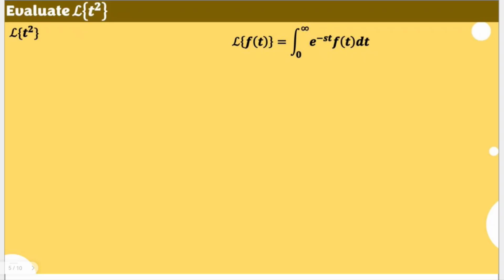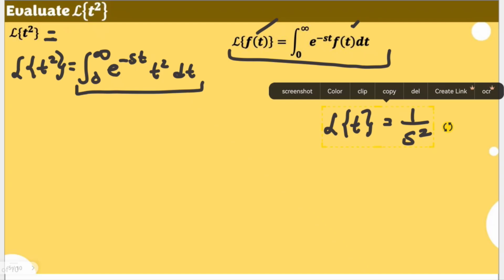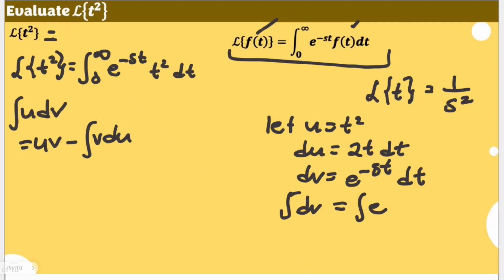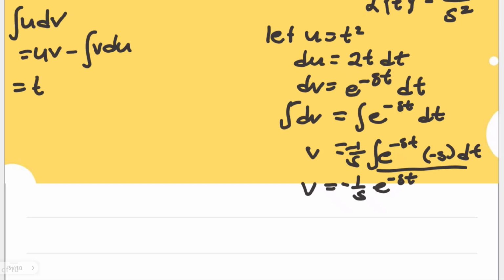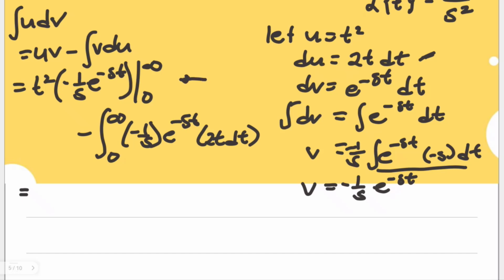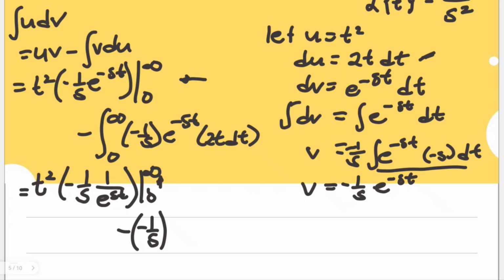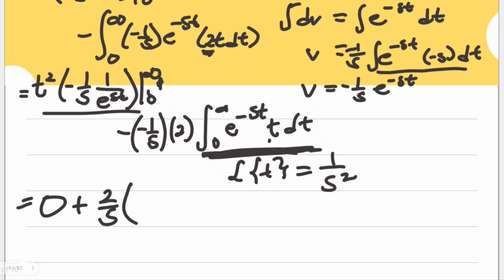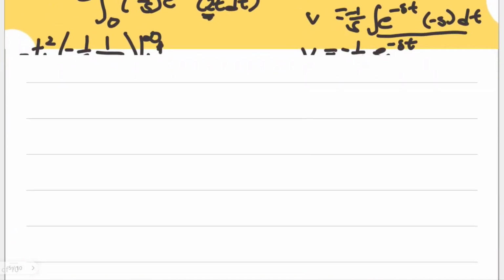Evaluate ℒ{𝒕^𝟐} || The Laplace Transform || Advanced Differential Equations